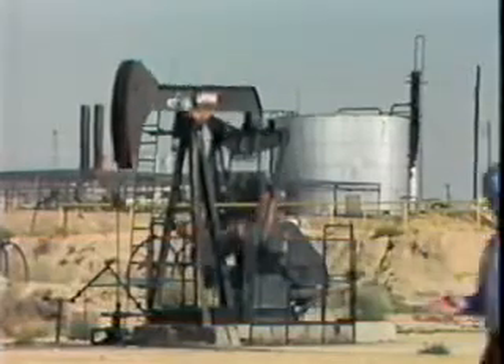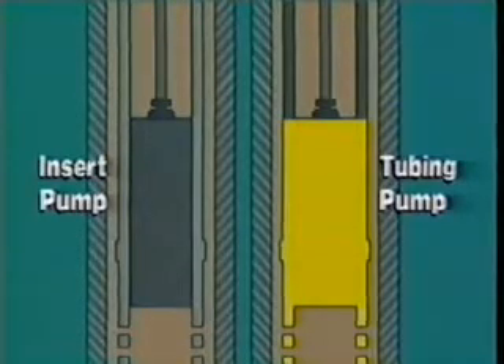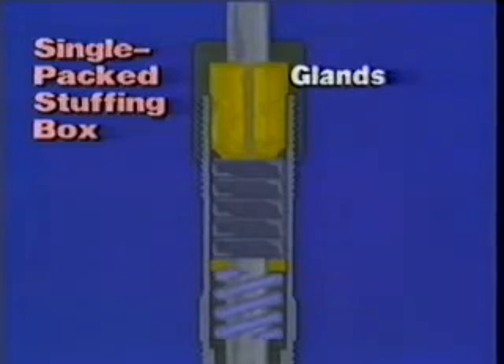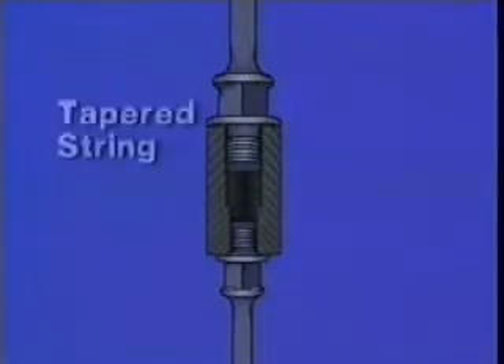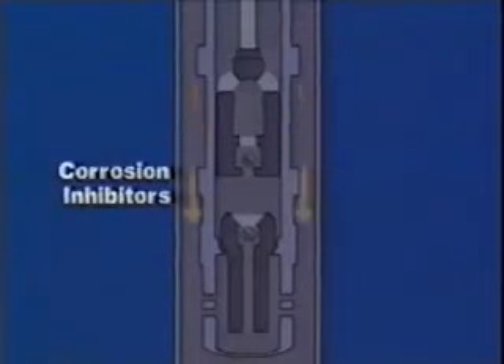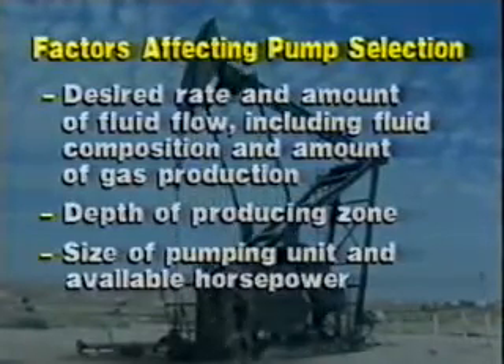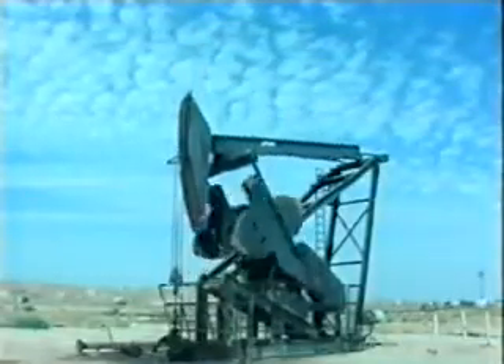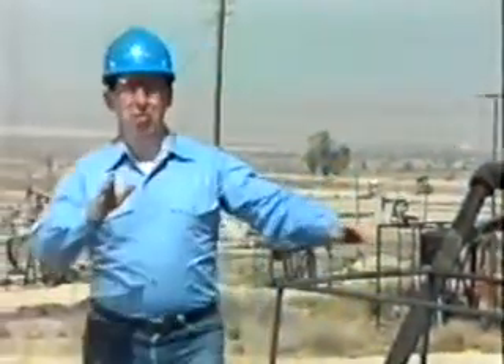Sucker Rod Pumping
A video clip from the DVD available at .

Sucker Rod Pumping our blog our facebook page our google plus .

SRP Description.

How to design Sucker Rod pumping system using QRod.